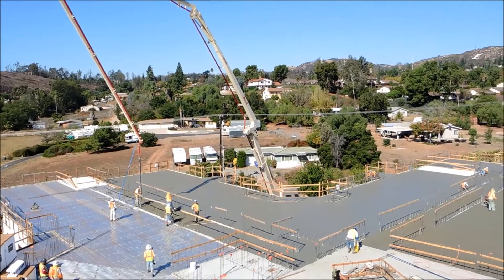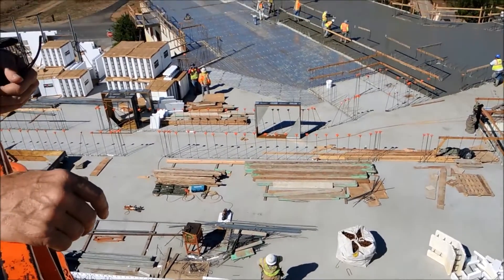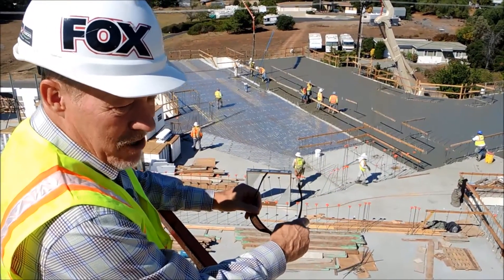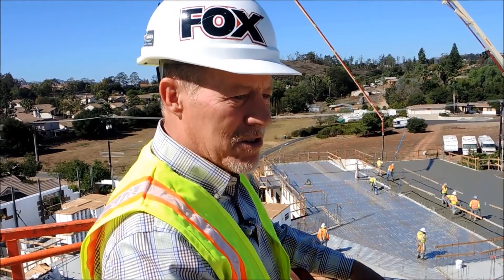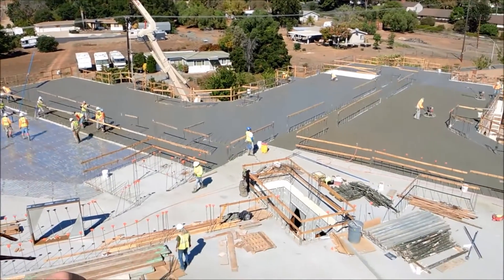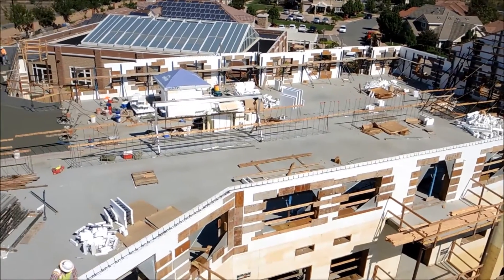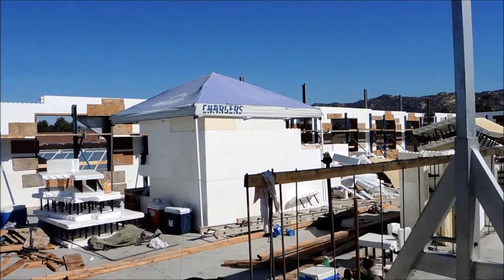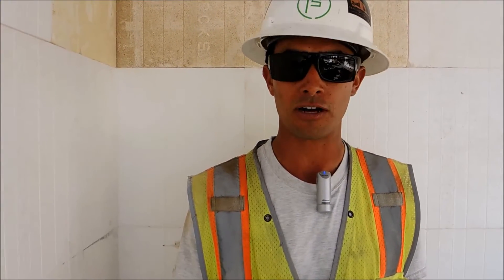Fox Blocks Multi Story Multi Family Projects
Multi Story Multi Family with ICF is on the rise due to latest energy code requirements requiring continuous insulation and owner developer needs for operational cost reductions. Common example of multi family multi story